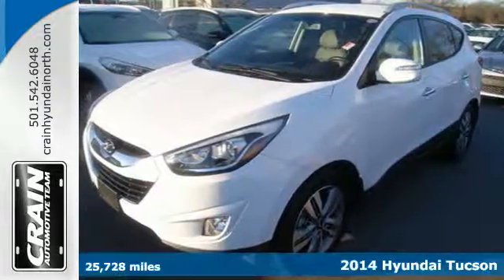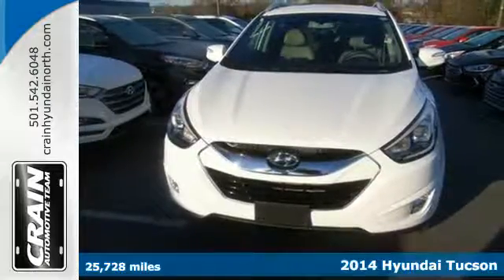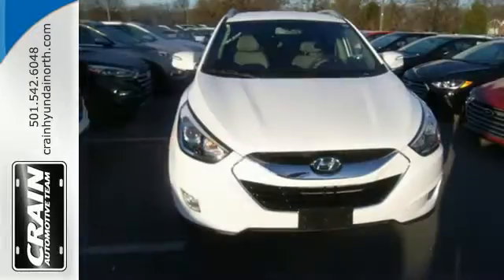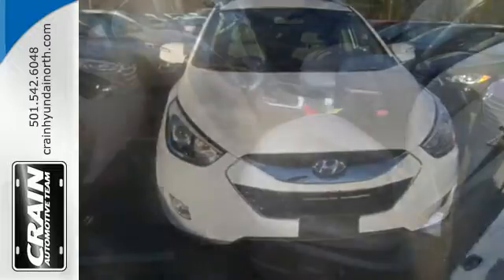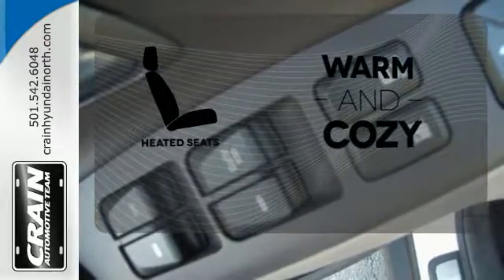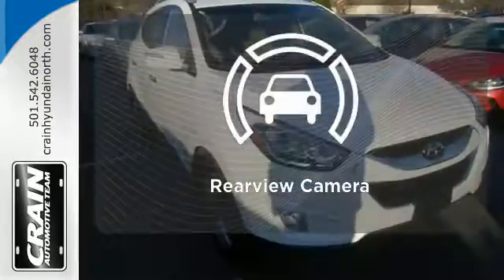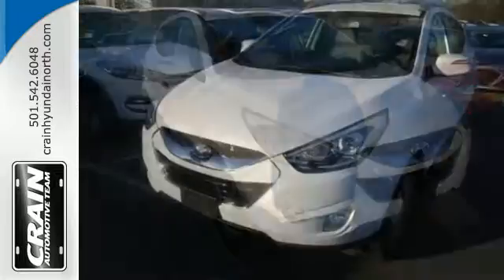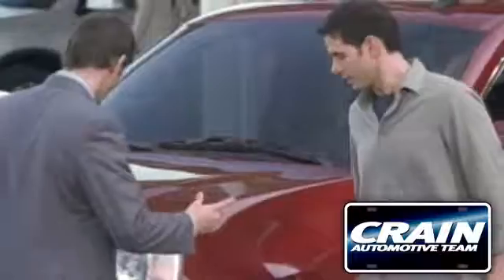Used 2014 Hyundai Tucson North Little Rock AR Jacksonville, AR 7HN9277A - SOLD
Year: 2014
Make: Hyundai
Model: Tucson
Trim: Limited
Engine: 2.4L Theta II DOHC 16v I4 Engine
Transmission: Automatic
Color: WHITE
Mileage: 25728
Stock #: 7HN9277A
VIN: KM8JU3AG7EU826006
You can find this 2014 Hyundai Tucson Limited and many others like it at Crain Hyundai of North Little Rock. The Tucson Limited doesn't disappoint, and comes with all the quality and understated opulence buyers have come to expect from the respected Hyundai marque. A truly versatile SUV, this vehicle will please even the most discerning of buyers. One of the best things about this Hyundai Tucson is that it has low, low mileage. It's ready for you to truly break it in. This is about the time when you're saying it is too good to be true, and let us be the one's to tell you, it is absolutely true. More information about the 2014 Hyundai Tucson: The Tucson has a lot going for it when matched up against the competition. With either available direct-injected engine, the Tucson has some of the highest combined and highway fuel economy ratings in its class. The Tucson has a longer wheelbase than its rivals yet has one of the shortest turning diameters, which keeps it settled and stable on the open road but also maneuverable in tight spaces. Hyundai also notes that there is more interior space than in some vehicles a class larger, while rear-seat legroom is class-leading. Interesting features of this model are Class-leading fuel efficiency, rear passenger space, responsive powertrains, safety features, generous standard features, and smooth ride Every new and pre-owned vehicle is backed by the Crain Commitment, including our 100% low price guarantee, a 100 hour love it or leave it exchange policy, and a 100 year 100,000 mile warranty. The Crain Team's Got 'Em!

Address:
5660 Warden Rd